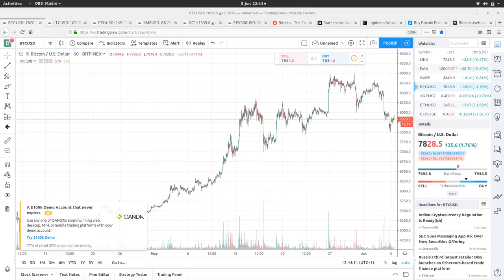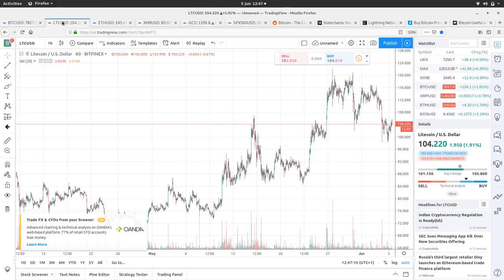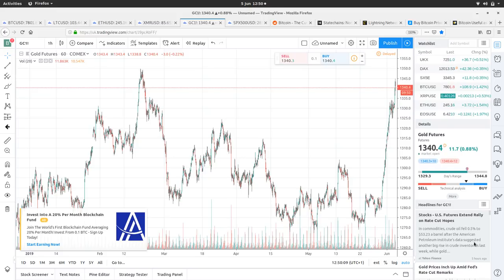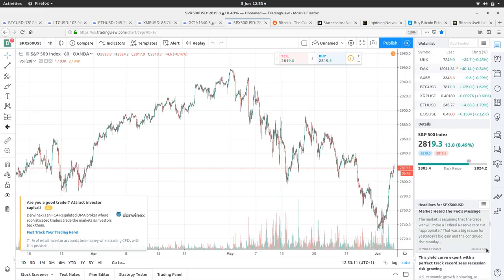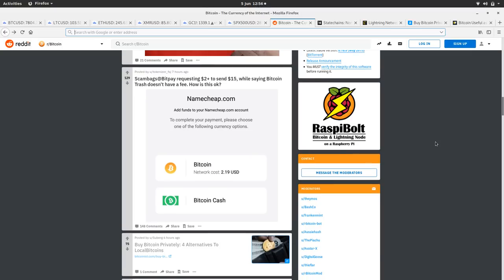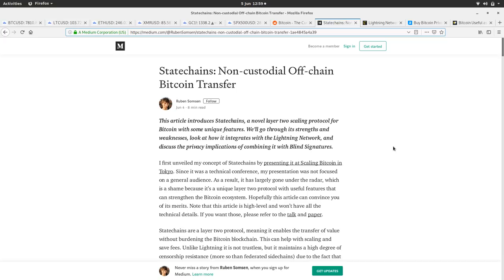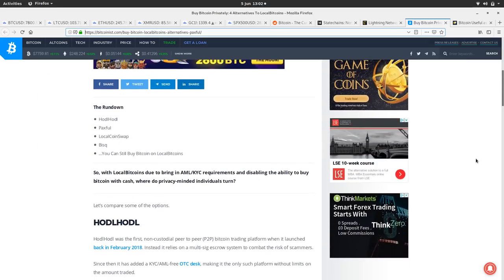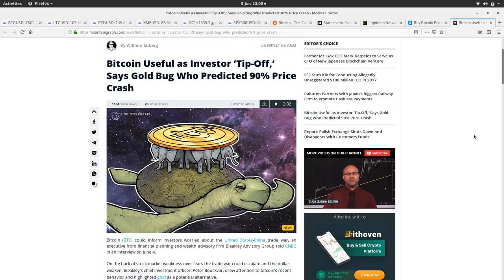Bitcoin Coffee Break (5th June) - Markets, Gold Bulls, Statechains, Utreexo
"Buy Bitcoin" ink stamps, only £1!!! (not for stamping all your fiat)